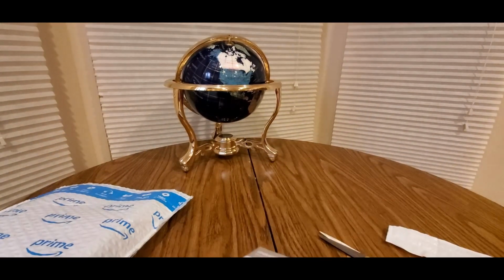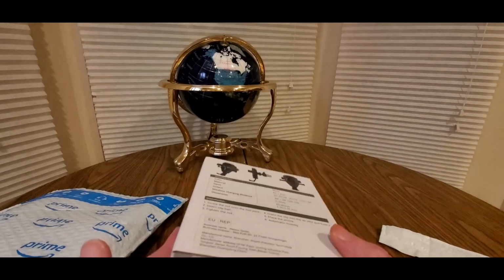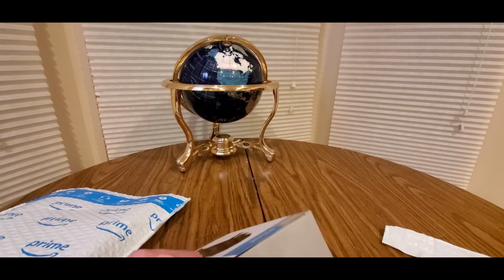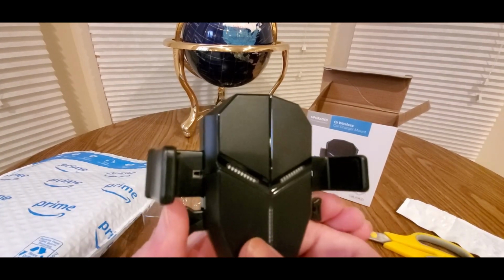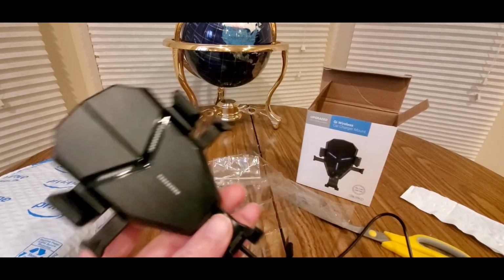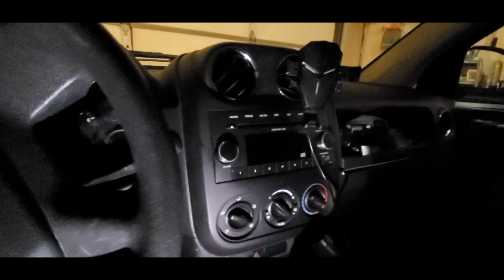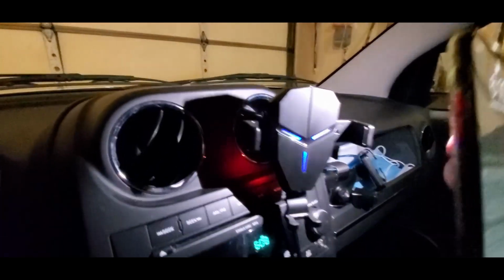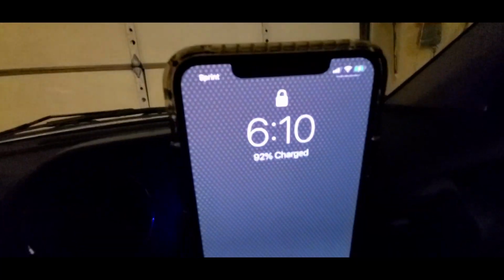THE BEST WIRELESS CAR CHARGER FOR iPhone, Galaxy AND MORE (EPISODE 3166) Amazon Unboxing Video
Wireless Car Charger, Avolare 15W Qi Fast Charging Car Vent Phone Holder, 360°Rotation Wireless Car Phone Charger Mount, Compatible with iPhone 11 Pro Max X XS XR 8 Galaxy S10 S9 S8 Note 10 Plus

+++MORE GOODIES

30days free amazon music

2 FREE audible books Amazon Kindle

(MSTOUT2AC150)

10 dollars off YummyBazzaar